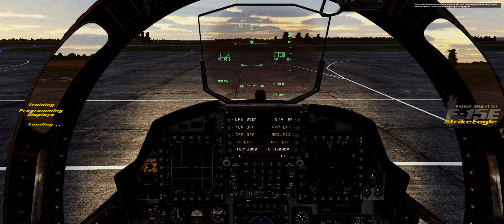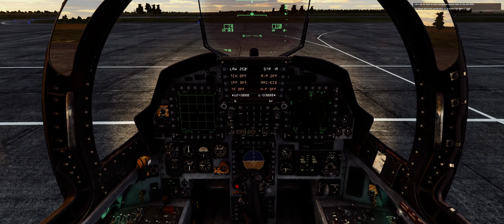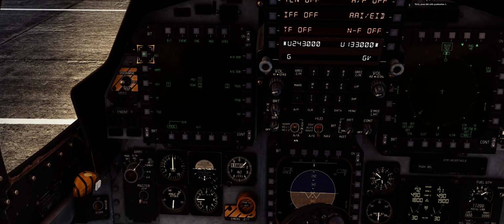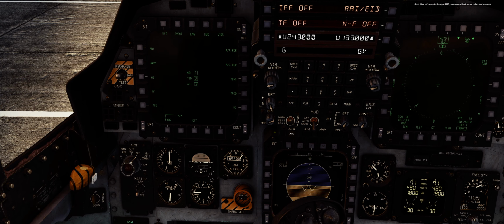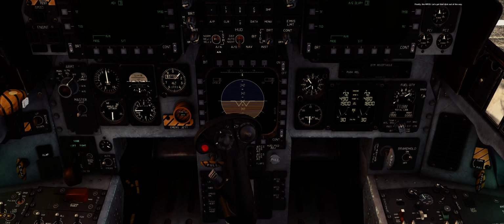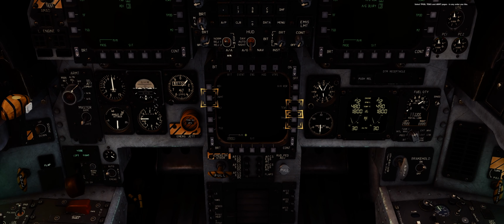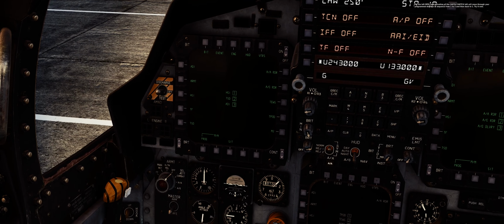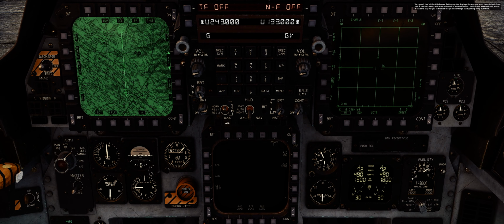DCS - F15E Strike Eagle - Training - Programming the Screens - DIGITAL COMBAT SIMULATOR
Hey everyone, we finally got the Strike Eagle. We are starting the series by going through the training missions that Baltic Dragon made to learn this beast of a plane. I hope you all enjoy and if you have any suggestions or comments please feel free they are all welcome.

Gear I use:
Thrustmaster Warthog stick and throttle
Thrustmaster T16000M Pedals

Etsy page for the mod

TrackIr 5

PC Build:
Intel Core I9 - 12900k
Asus ProArt B660Creator D4
EVGA GeForce RTX 3080 ti
be quiet! 250w TDP Dark Rock Pro 4 CPU Cooler
Corsair Dominator Platinum 2x16gb

Thanks